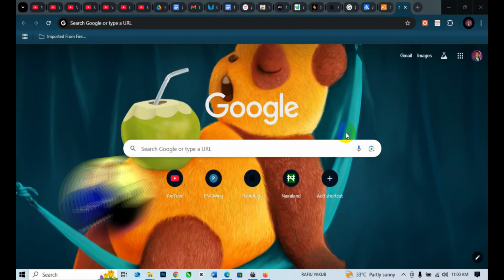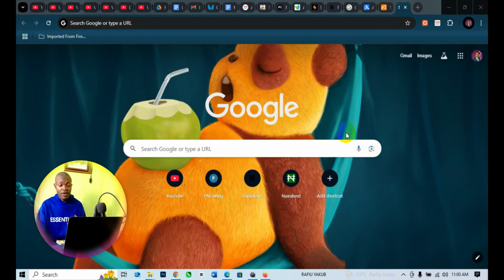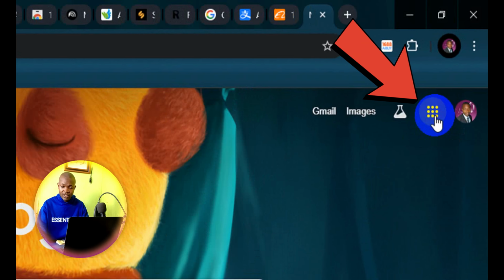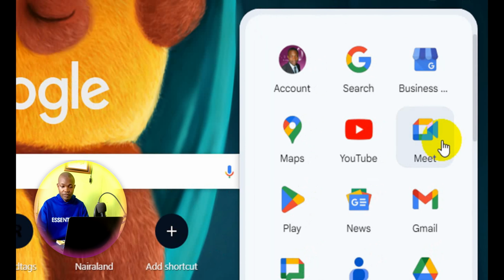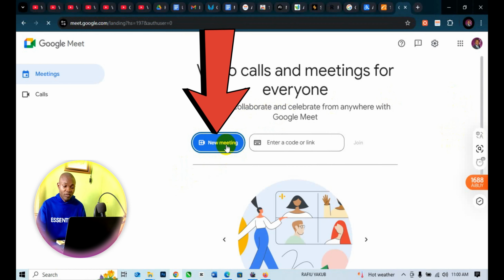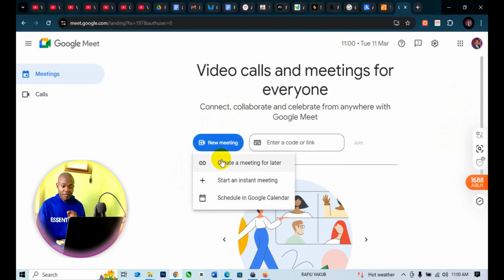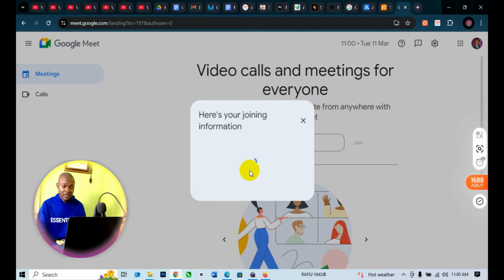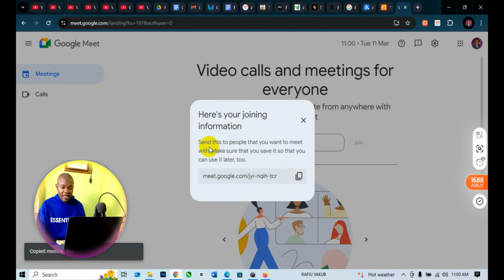Get Started Setting Up New Meetings in Google Meet on PC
Ready to host a meeting on Google Meet but unsure where to start? Whether it's for work, school, or personal use, this video is your ultimate guide to setting up new meetings on Google Meet from your PC. Follow these simple steps to get started quickly and connect with others effortlessly! 🚀

🔒 What You'll Learn:
1. Why Use Google Meet? Understand the benefits of Google Meet, including its reliability, high-quality video, and ease of use.
2. Accessing Google Meet on Your PC: Step-by-step instructions to open Google Meet from your browser or Google Workspace account.
3. Creating a New Meeting Instantly: Learn how to start a meeting in just a few clicks, no hassle required.
4. Sharing the Meeting Link: Explore the easiest ways to invite participants via email, chat, or copy-paste links.
5. Managing Meeting Features: Discover how to use essential tools like screen sharing, muting participants, recording sessions, and more for a seamless experience.
6. Pro Tips for Better Meetings: Get tips on optimizing video quality, minimizing distractions, and improving collaboration.

🛠️ Tools & Resources:
- Browser Compatibility Guide: Ensure you're using the best browser settings for smooth Google Meet sessions.
- Meeting Management Walkthrough: A detailed guide to using features like polls, breakout rooms, and Q&A for interactive meetings.
- Troubleshooting Help: Solutions for common issues like connectivity problems, microphone or camera setup, and participant access errors.

📲 Why It Matters:
- Easily connect with colleagues, students, or friends with Google Meet’s user-friendly interface.
- Save time with efficient tools to set up and manage your meetings seamlessly.
- Enhance collaboration with Google Meet's built-in features designed for productivity.

Don’t miss out on our latest Google Meet tips, productivity hacks, and tech tutorials!

📩 **Feedback & Questions:**
Have you tried setting up meetings in Google Meet on your PC? Share your experience or ask questions in the comments below—we’re here to help!